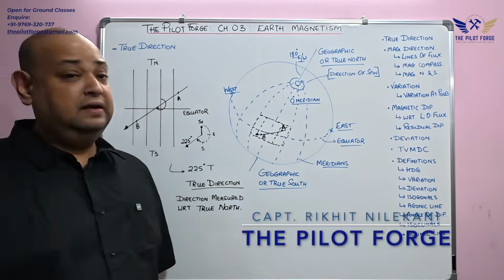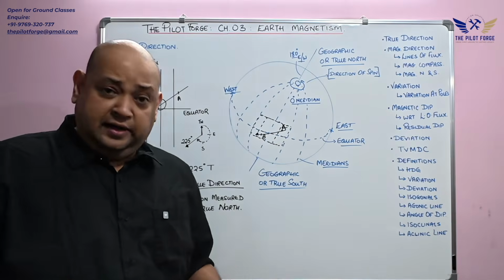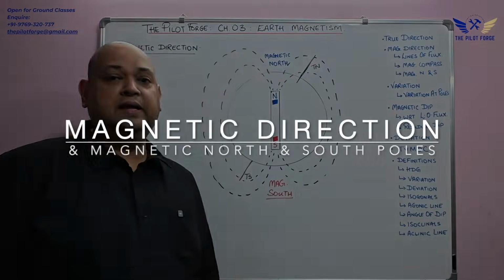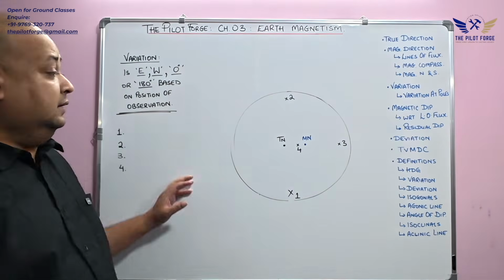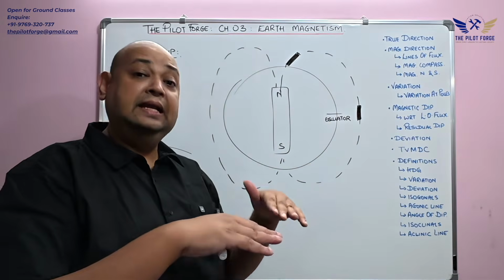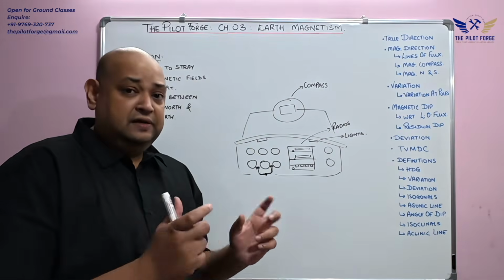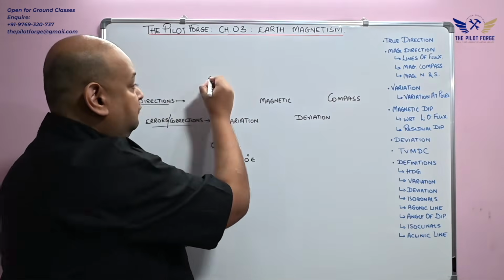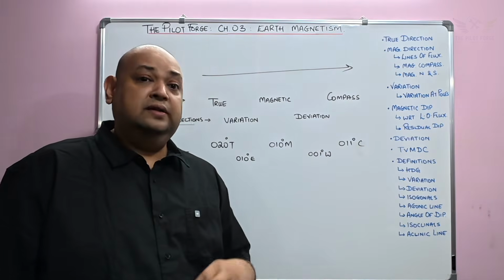General Navigation - Earth's Magnetism | For CPL Pilots | The Pilot Forge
Welcome to Chapter 3 - Earth's Magnetism
In this lesson, we move into Chapter 3 of General Navigation, introducing Earth’s magnetism as a foundational concept. Beginning with True Direction, we develop an understanding of magnetic direction, Earth’s magnetic poles, the magnetic compass, and lines of flux.

We then study compass errors, their correction, and the systematic conversion from True North to Magnetic North to Compass North. These concepts form the basis of directional awareness required when navigating in flight.

Unlike map-based navigation on the ground, airplane navigation relies heavily on accurate compass use. This lesson establishes the theoretical and practical framework necessary for effective in-flight navigation.

Important Definitions

Heading is the direction in which the fore and aft axis of the aircraft is pointing; it may be measured from True, Magnetic, or Compass North.

Variation is the angle measured at a point between True North direction and the direction indicated by a freely suspended compass needle influenced only by the Earth’s magnetic field. It is termed East or West according to whether Magnetic North lies to the East or West of True North.

Deviation is the angle measured at a point between the direction indicated by a compass needle and the direction of Magnetic North. It is termed East or West according to whether the Compass North lies to the East or West of Magnetic North.

Isogonals are pecked lines on a map or chart joining places of equal magnetic variation.

Agonic Line is the name given to iIsogonals joining places of zero variation.

The Angle of Dip is the angle in the vertical plane between the horizontal and the Earth’s magnetic field at a point.

Isoclinals are lines on a map or chart joining places of equal magnetic dip.

Aclinic Lines is the name given to Isoclinals joining places of zero dip.

✈️ About The Pilot Forge
The Pilot Forge is an aviation ground school built on one principle: Real understanding creates lifelong aviators.
Founded by a Training & Checking Captain with 20+ years in aviation, we teach structured, logical, foundational theory - not rote learning.
Here, you’ll learn the subjects that shape every competent pilot:
✅ Navigation
✅ Meteorology
✅ Regulations
✅ Human Performance
Through guided methodologies and real-world context, we help you build the strongest asset in aviation - yourself.
From first lesson to lasting legacy.

🎓CPL Ground Classes (Enrollments Open)
At The Pilot Forge, our programs are designed to build the foundations of aviation learning through structured theory, logical progression, and instructor-led clarity.
Every module has been created with a single objective: to forge pilots who understand, not memorize.
Our framework focuses on deep comprehension, disciplined learning, and the real-world decision- making skills required in a cockpit. Each subject includes a Core Module, that builds foundational understanding, and a Test Prep Module, that refine competence and exam readiness.
Small batches. Guided Learning. No Shortcuts.

Book a Counselling Session: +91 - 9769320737

📲 Follow Us for Aviation Learning
Structured study guidance posted weekly.

If you found this lesson helpful, please:
📤 Share this with another student pilot
New chapters from Navigation, Meteorology, Instruments, and more will be released weekly.

⏱️ Timestamps
00:00 – Intro
00:19 – True Direction
02:58 – Magnetic Direction
04:15 – Variation
06:01 – Magnetic Dip
07:42 – Deviation
08:56 – TVMDC
10:47 – Summary